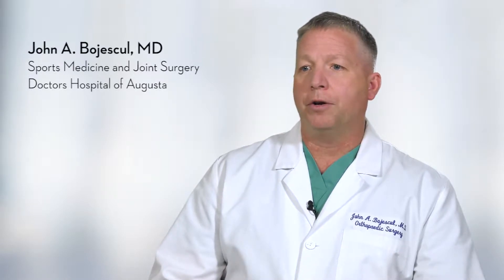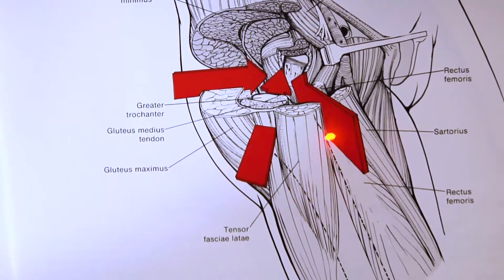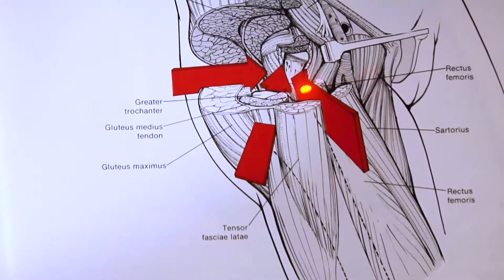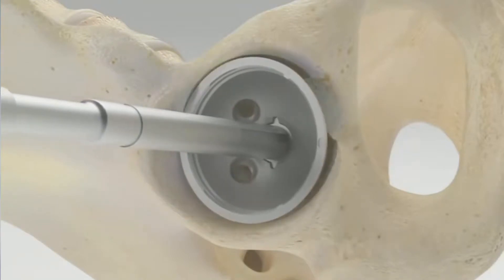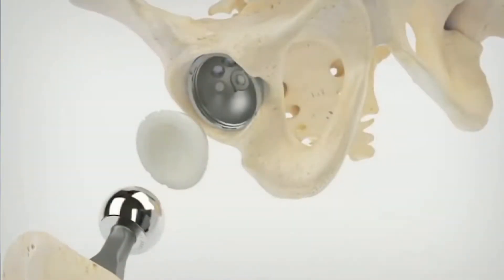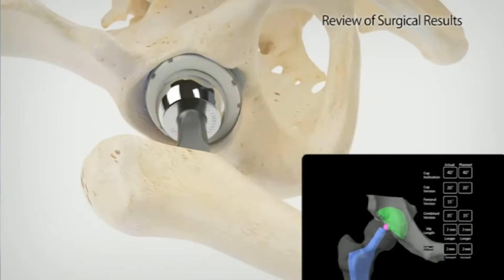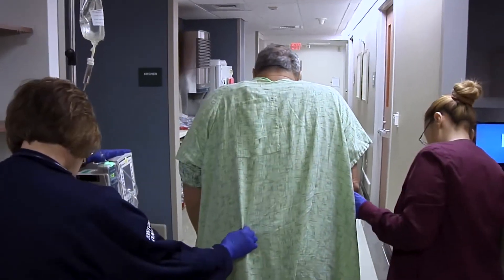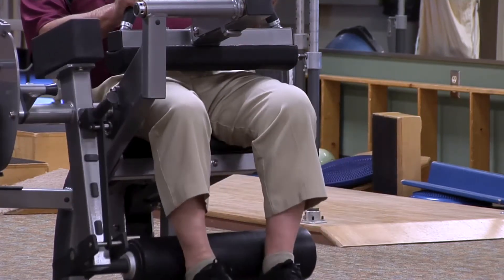Anterior Hip Replacement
Dr. John Bojescul talks about Anterior Hip Replacement.